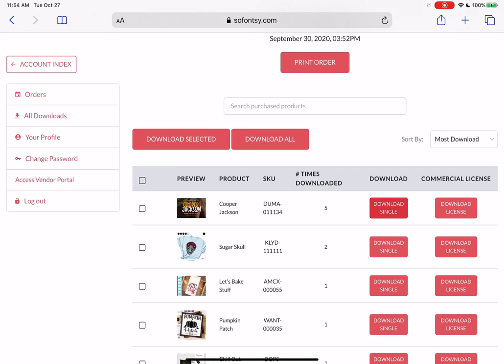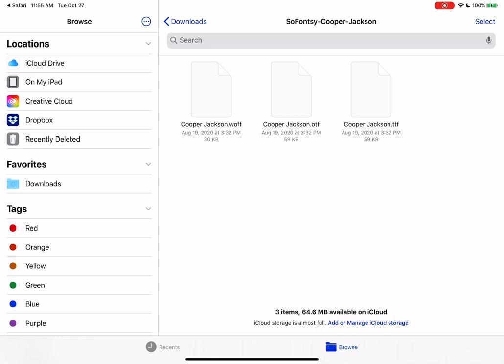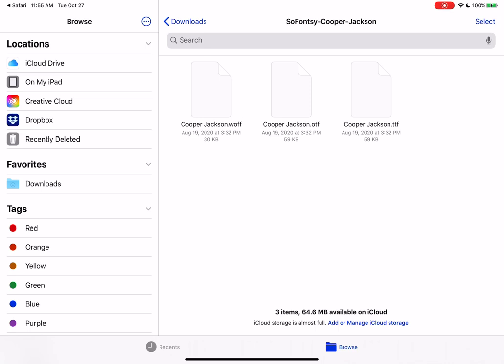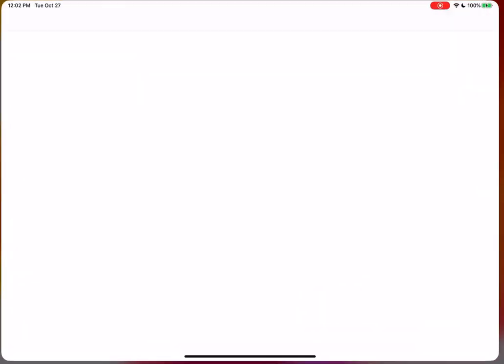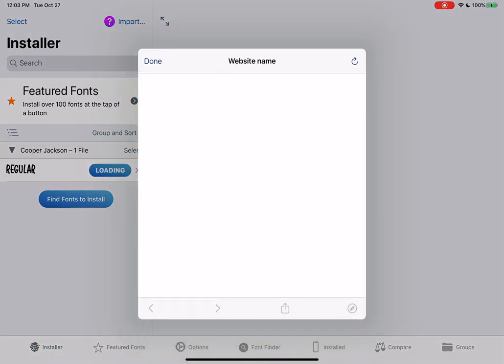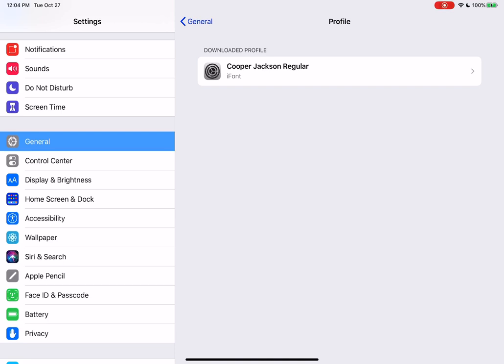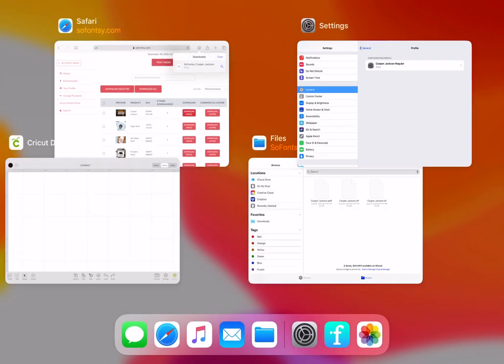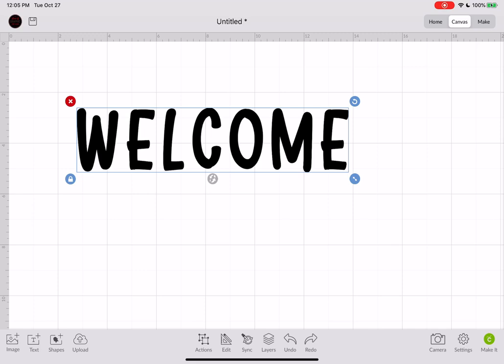How to Download & Open Fonts On Your iPad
This font tutorial will show you how to download fonts from So Fontsy and install them on your iPad. Learn how to Download & use fonts with Cricut Design Space, iFont, and the iPad Pro